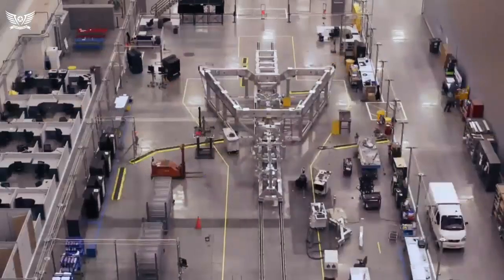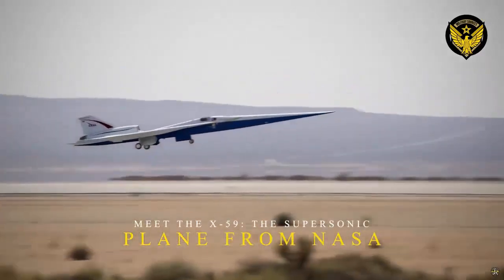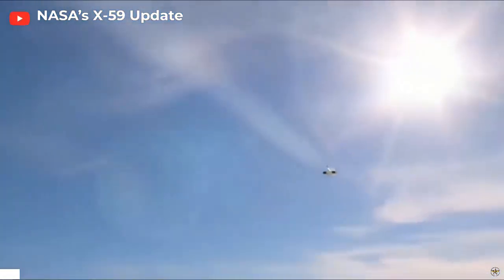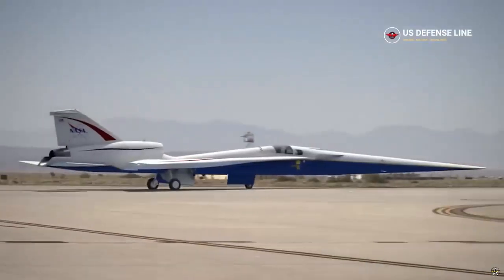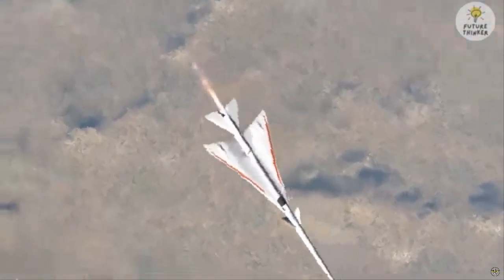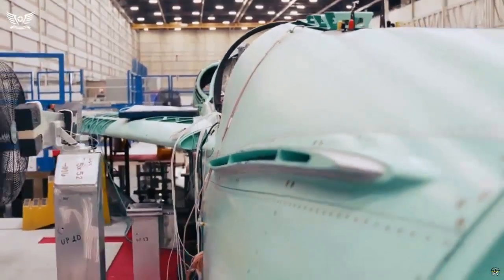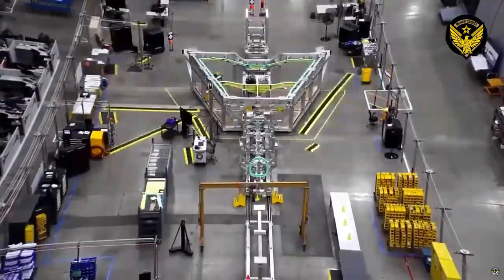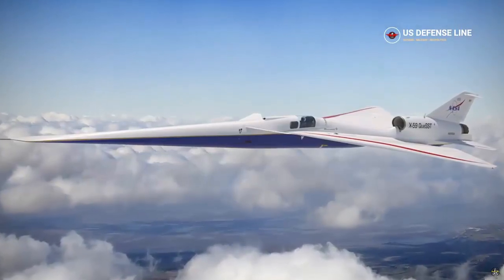Lockheed Martin moves the X-59 to ground testing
Lockheed Martin has moved its X-59 supersonic demonstration test aircraft to the run stall area for further ground testing including vibration tests.

The company says the project aims to quieten the sonic boom and shape the future of supersonic commercial flight travel.

As is known, the X-59, which was carried out by Lockheed Martin's Skunk Works Division in collaboration with NASA, is a project to create a supersonic commercial jet platform that is more environmentally friendly, including the sonic boom factor.

Previously in April, NASA had announced the final installation of the tail assembly on this X-59 Quiet SuperSonic Technology (QueSST) research aircraft.

Work is taking place at Lockheed Martin Skunk Works in Palmdale, California, where the aircraft returned a year ago after a series of tests in Fort Worth, Texas.

The X-59 is expected to fly for the first time in late 2023.

"This installation allows the team to continue final cabling and system checks on the aircraft as it prepares for integrated ground testing, which will include engine operation and taxi testing," NASA said at the time.

"Upon completion, the X-59 aircraft is designed to demonstrate supersonic flight capability while reducing the loud sonic boom to a low sonic boom," NASA continued.

NASA hopes to use the X-59 to collect data that will help regulators make new rules regarding commercial supersonic flights on the ground.

The QueSST program is also seeking ways to document human responses to the X-59's quiet sonic boom with a series of flights over US cities scheduled to begin in 2025.

The aircraft will reportedly be able to travel at a top speed of Mach 1.4 and reach altitudes of up to 55,000 feet.

The Lockheed Martin X-59 QueSST is an American experimental supersonic aircraft for NASA's Low-Boom Flight Demonstration project . Initial design of this aircraft began in February 2016.